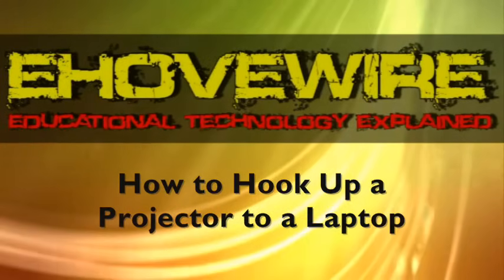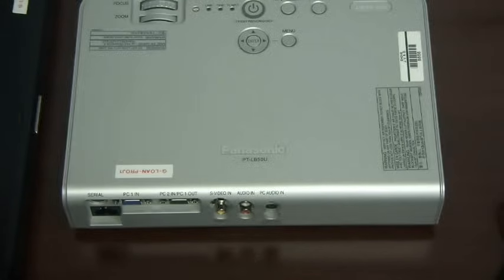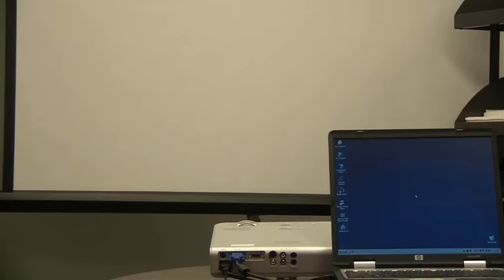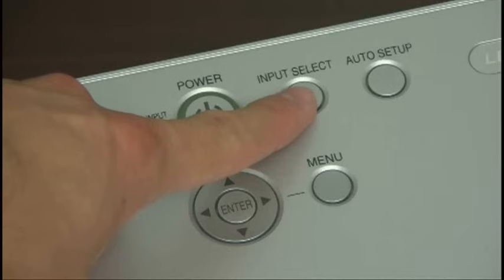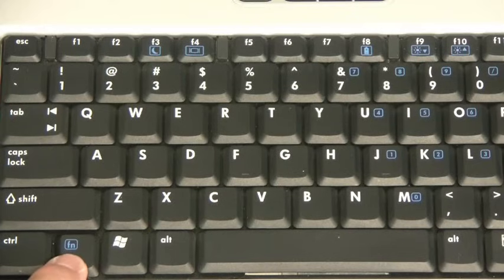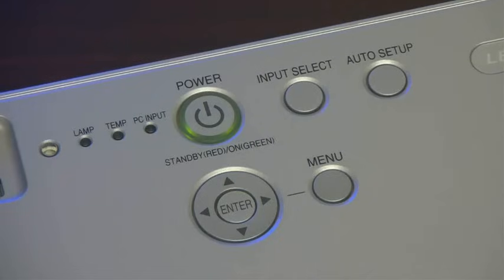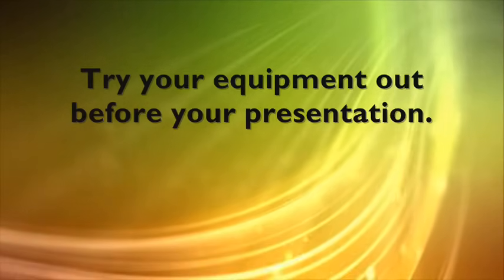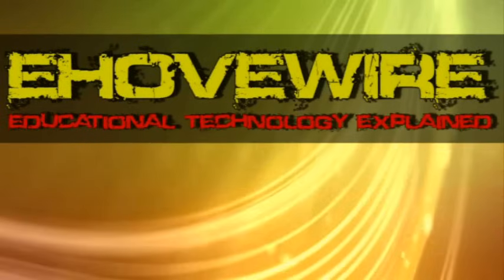How to Hook Up a Projector to a Laptop | EHOVEWire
This tutorial shows you how to hook up a projector to a laptop for giving presentations.